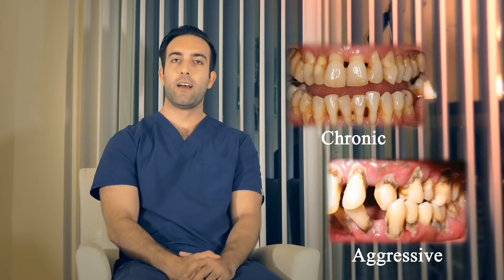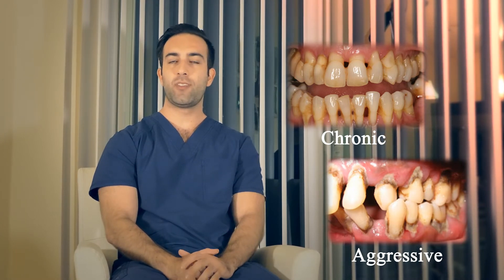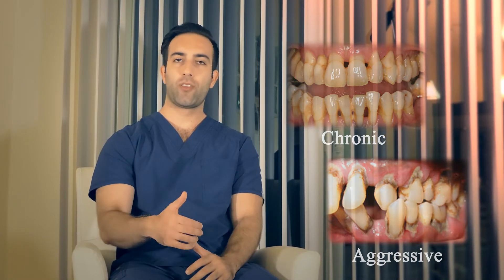What is periodontitis?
In my last video we discussed what gingivitis was. In this video I will explain what periodontitis is all about and how to treat it! Hope you guys learn something.